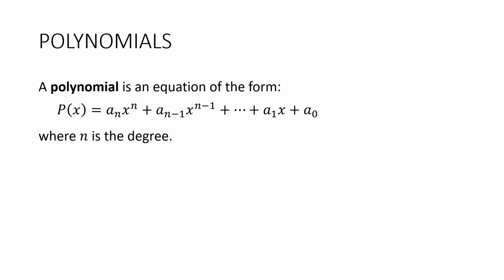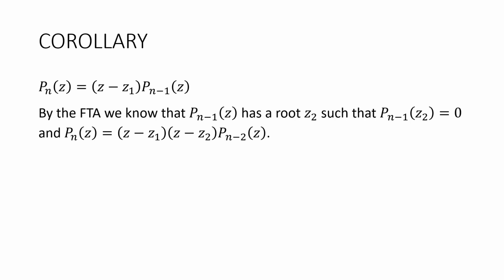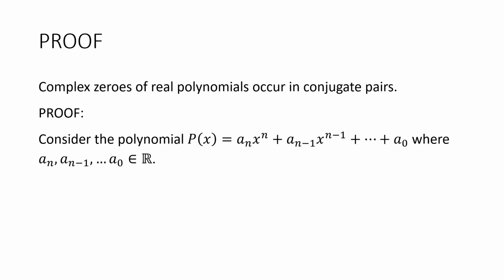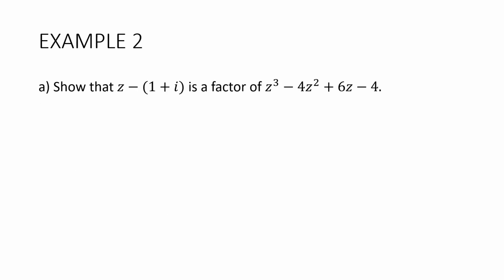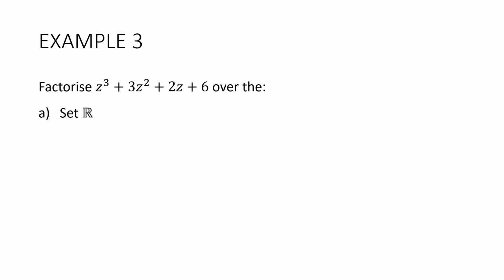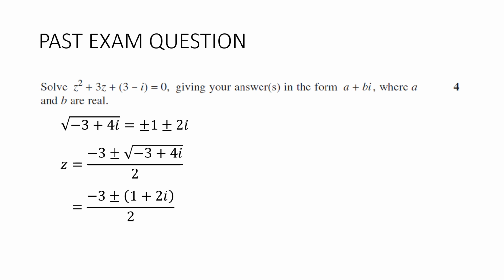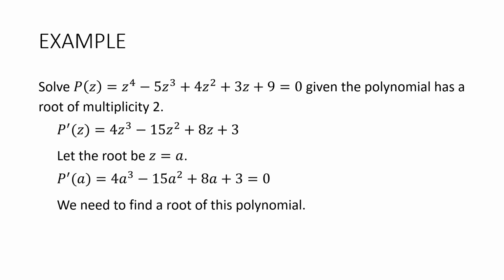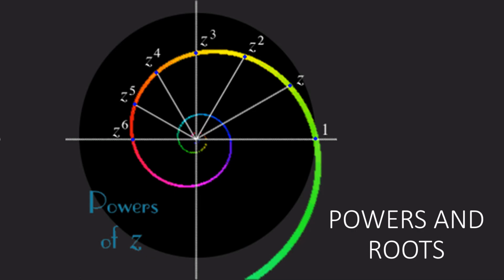4 - Polynomials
This is the fourth in a series of six videos for the topic of Complex Numbers for the HSC course Mathematics Extension 2. This video covers real and complex polynomials and related theorems.